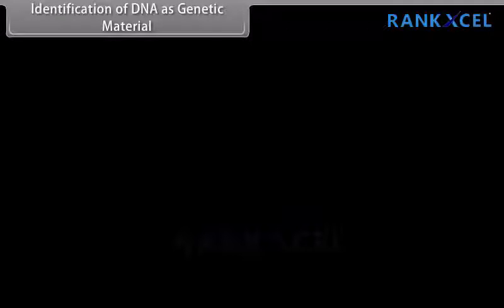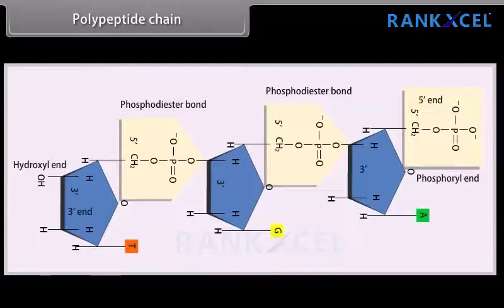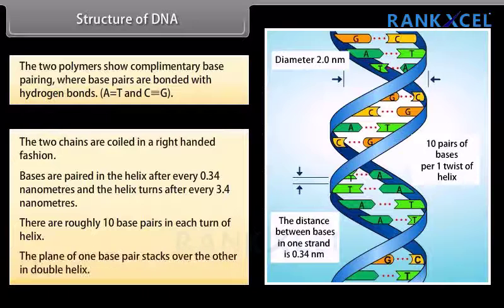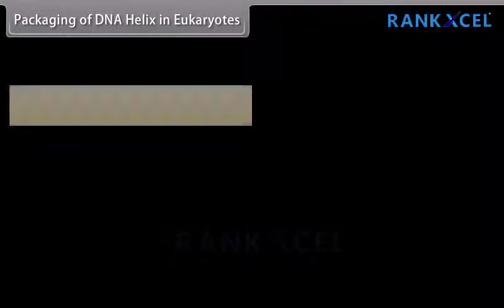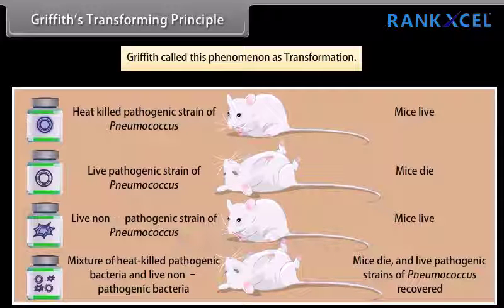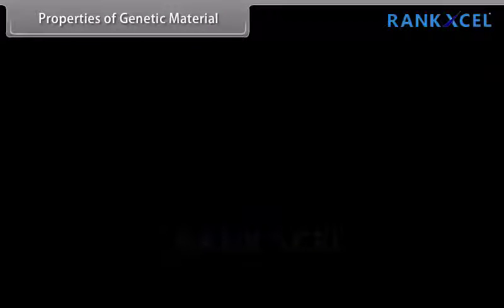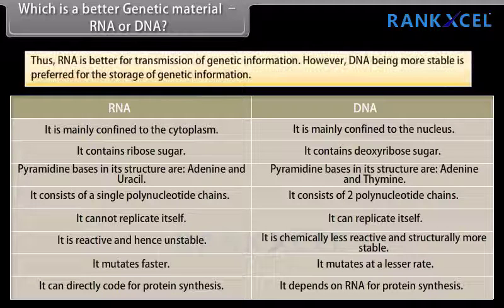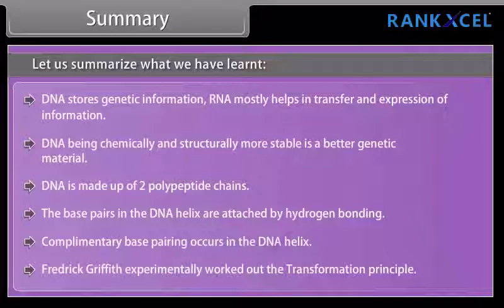6 2 Molecular Basis of Inheritance II